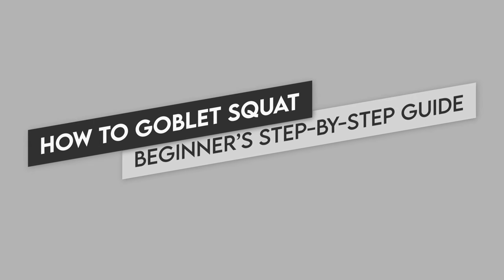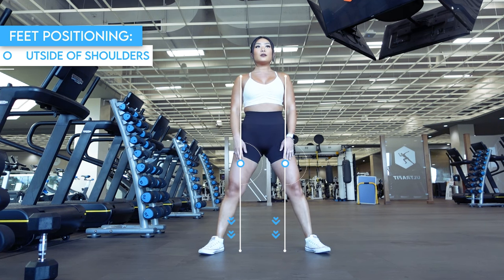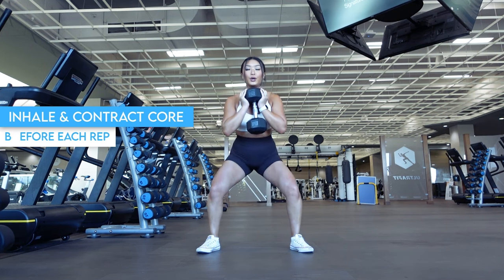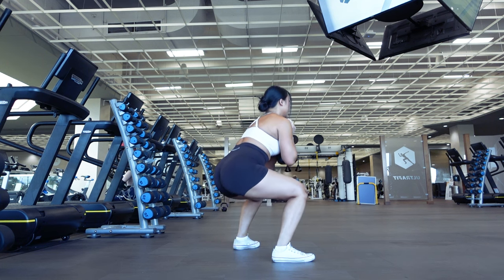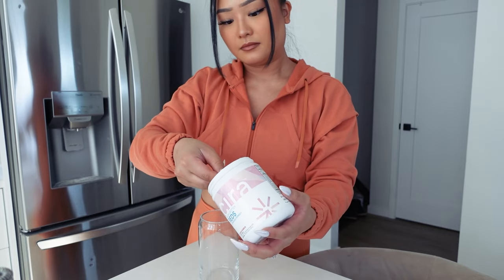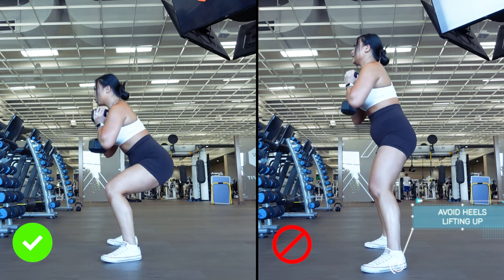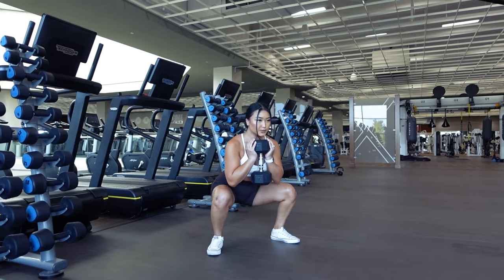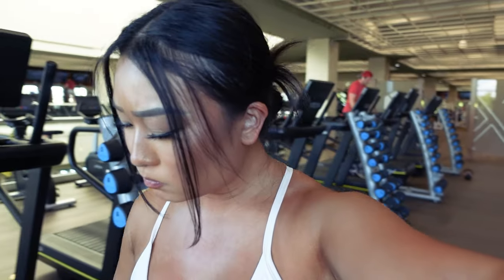How to Goblet Squat - The Complete Guide for Beginners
Hey, babes!

In this video, we'll be going step-by-step over how to do a Goblet Squat. We'll talk about correct form, common mistakes to avoid, how to breathe when performing this exercise, the right weights to use, and more!
Goblet Squats are a great exercise whether you're brand new to working out or have been hitting the gym for years. This exercise targets your whole entire body with a focus on your lower body, and more specifically, your quads and glutes. The tips and guidelines I cover here will remain true for Goblet Squats whether you do them with a dumbbell, kettlebell, on the cable machine, or whatever kind of equipment you have available to you!
Don't forget that your personal body mechanics will also play a role in how YOU should perform Goblet Squats to fully get the most out of the exercise for yourself and keep your body safe.

Anyways, I'll let the video do the rest of the talking!

1:06 Basic Form Explained
5:28 Common Mistakes to Avoid

OUTFIT:
- Shorts: Alphalete Amplify (Medium)
- Sports Bra: Gymshark Ruched Sports Bra (Medium)
Shop Gymshark here: